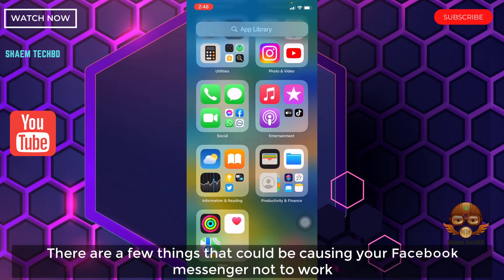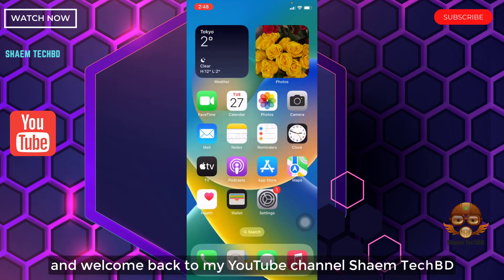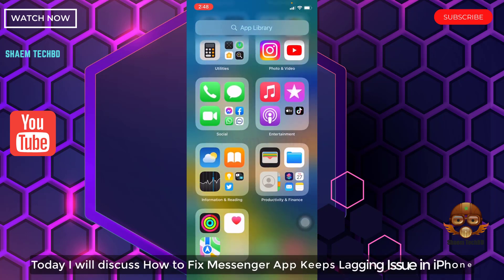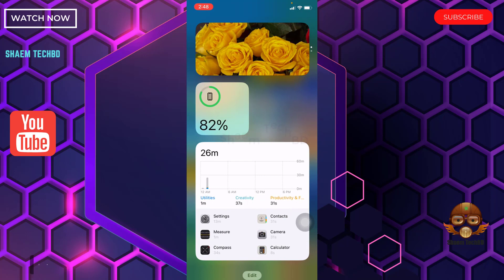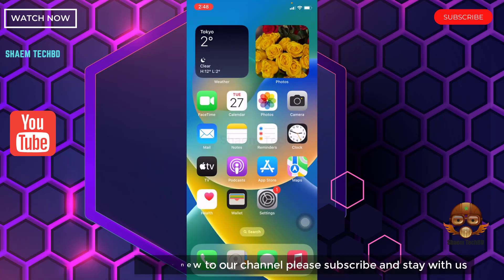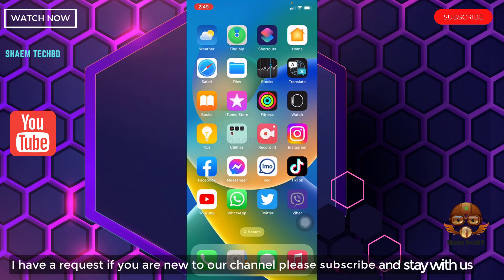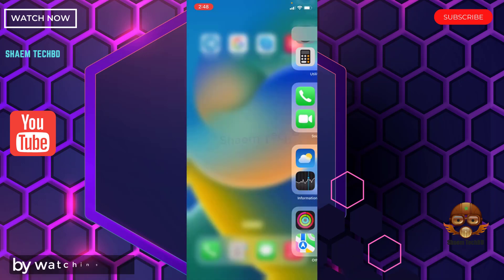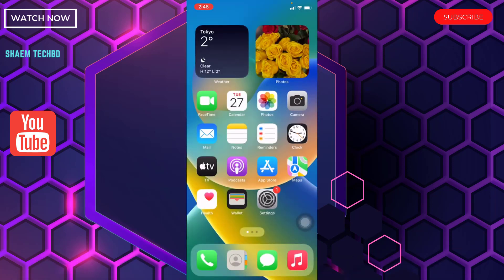How to Fix Messenger App Keeps Lagging Issue in iPhone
Your Quary-
How to Fix Messenger App Chat window does not close in iPhone
How to Fix Messenger App Voice Messages Not Working in iPhone
How to Fix Messenger App Video Messages Not Working in iPhone
How to Fix Messenger App Video Call Not Working in iPhone
How to Fix Messenger App Audio Call Not Working in iPhone
How to Fix Messenger App Audio Call Not Received in iPhone
How to Fix Messenger App Video Call Not Received in iPhone
How to Fix Messenger App Audio Call Button not Working in iPhone
How to Fix Messenger App Video Call Button not Working in iPhone
How to Fix Messenger App Wifi Not Working in iPhone
How to Fix Messenger App Sim Data Not Working in iPhone
How to Fix Messenger App Keeps Freezing Issue in iPhone
How to Fix Messenger App Keeps Stopping Error in iPhone
How to Fix Messenger App Keeps Hanging Issue in iPhone
How to Fix Messenger App Automatically Closing Issue in iPhone
How to Fix Messenger App Unfortunately Has Stopped Error in iPhone
How to Fix Messenger App White Screen Issue in iPhone
How to Fix Messenger App Black Screen Issue in iPhone
How to Fix Messenger App Scroll Down Problem Issue in iPhone
How to Fix Messenger App Keeps Crashing Issue in iPhone
How to Fix Messenger App Login Problem Issue in iPhone
How to Fix Messenger App Slow Loading Problem in iPhone

How to Fix Messenger App Scrolling are Extremely Slow and Laggy in iPhone

How to Fix Messenger App Not Open in iPhone
How to Fix Messenger App Stopped Working Entirely in iPhone
How to Fix Messenger App is Buggy in iPhone
How to Fix Messenger App Technical Difficulties in iPhone
How to Fix Messenger App Very Slow in iPhone
How to Fix Messenger App Blank Screen in iPhone
How to Fix Messenger App Very Slow to Load in iPhone
How to Fix Messenger App Sign in Not Working in iPhone
How to Fix Messenger App Stop Working in iPhone
How to Fix Messenger App Extremely Slow and Unresponsive in iPhone
How to Fix Messenger App Doesn't Work in iPhone
How to Fix Messenger App Very Glitchy iPhone

How to Fix Messenger App After the Update the App Stopped Loading in iPhone
How to Fix Messenger App Stuck on the Loading Page in iPhone
How to Fix Messenger App Cannot Delete Pictures in iPhone
How to Fix Messenger App Cannot Delete Messages in iPhone
How to Fix Messenger App Can't Send Messages in iPhone

How to Fix Messenger App I Can't Read and Reply to Messages in iPhone
How to Fix Messenger App Photos Don't Show in iPhone
How to Fix Messenger App I Can't Login My Account in iPhone
How to Fix Messenger App sometimes automatically opens in iPhone
How to Fix Messenger App Scroll Is Not Working in iPhone

How to Fix Messenger App Doesn't let you download your photos in iPhone
How to Fix Messenger App Photos don't load in iPhone
How to Fix Messenger App can't text to someone in iPhone